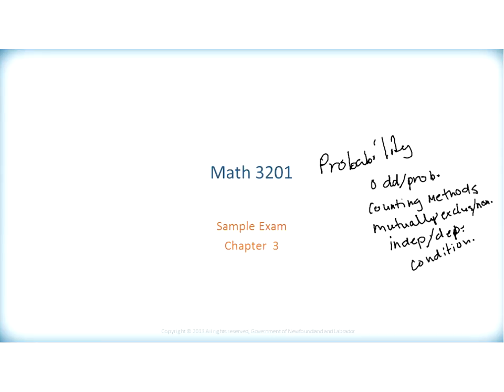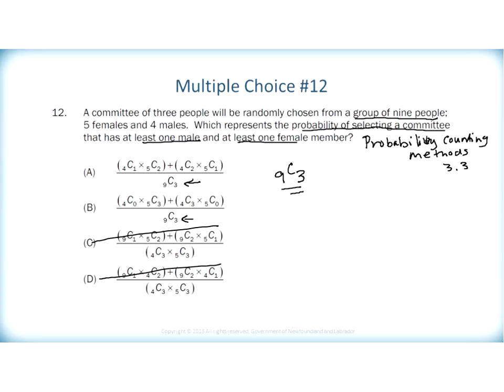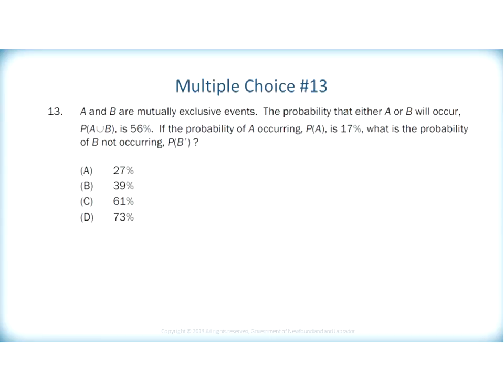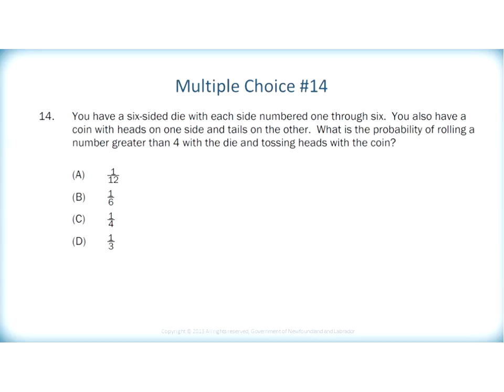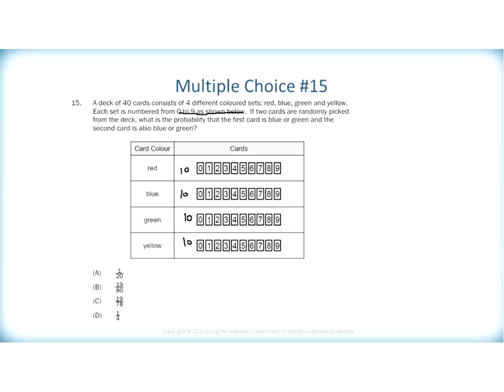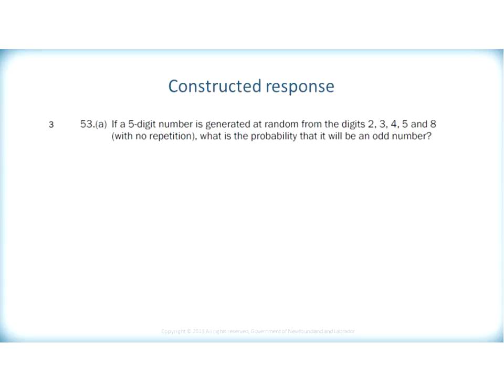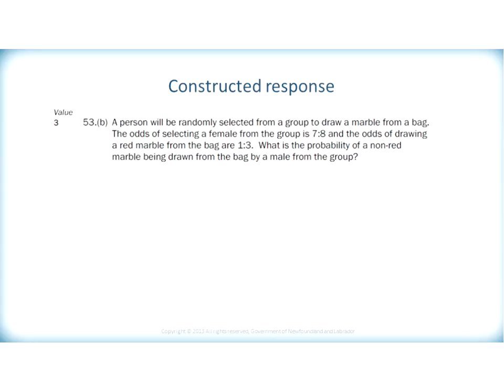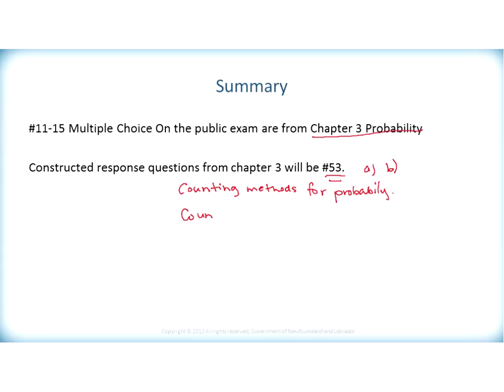Math 3201 - Chapter 3 Sample Exam